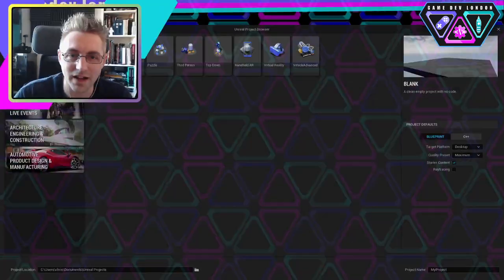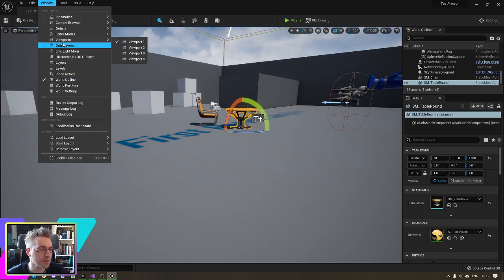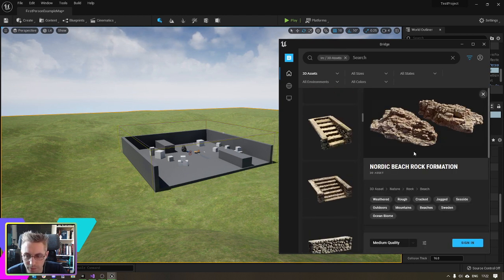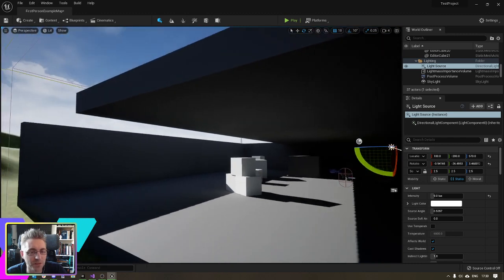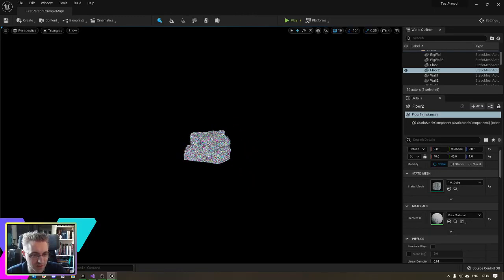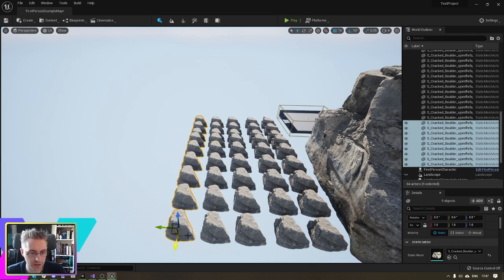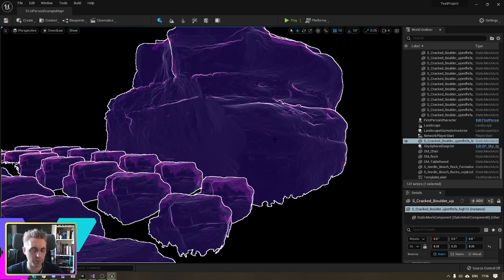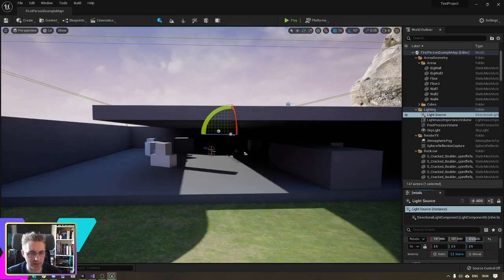Diagnosis Game Dev - Unreal Engine 5!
Chris Payne (EA, TT Games, Quantum Soup) plays a new game every week with an eye on the design and implementation choices.

Unreal Engine 5 - Chris experiments with the brand new UnrealEngine5 alpha, to see how Lumen and Nanite work...